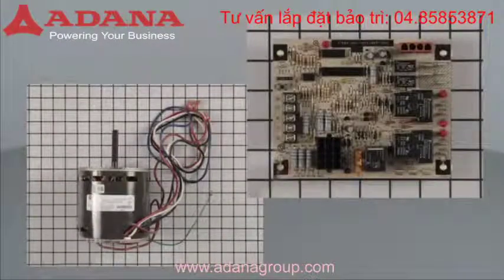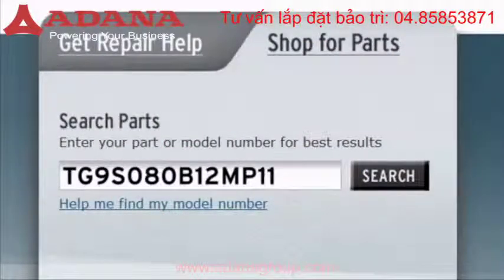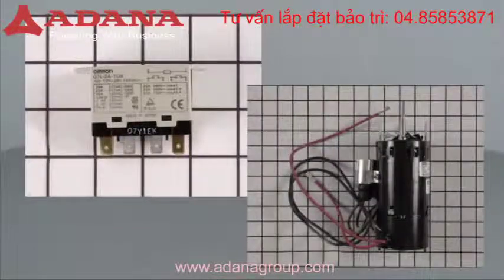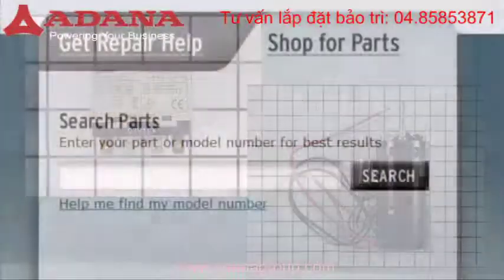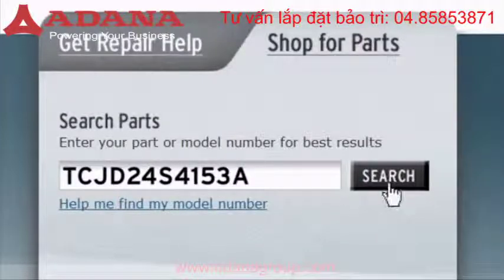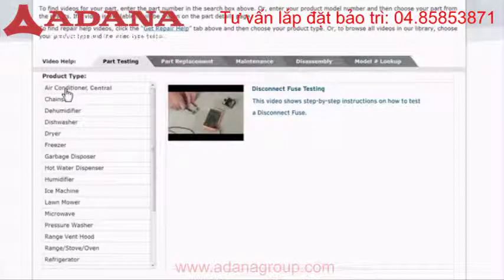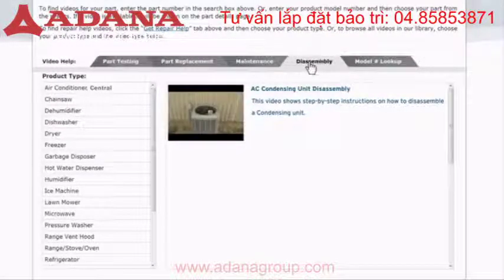Bao tri bao duong sua chua dieu hoa gia re tai Bac Giang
Các dịch vụ chúng tôi cung cấp với ngành lắp đặt bảo trì điện lạnh:
Dịch vụ bảo trì điều hòa
Bảo dưỡng điều hòa
Sửa chữa điều hòa
Dịch vụ bảo trì chiller
Bảo dưỡng Chiller
Sửa chữa Chiller
Bảo trì tháp giải nhiệt
Bảo dưỡng tháp giải nhiệt
Bảo trì cooling tower
Bảo dưỡng cooling tower
Sửa chữa cooling tower
Thay dầu máy nén điều hòa
Thay máy nén điều hòa
Bổ sung gas cho máy diều hòa
Thay gas cho máy điều hòa
Và các dịch vụ lắp đặt bảo dưỡng bảo trì thay thế các thiết bị liên quan khác.